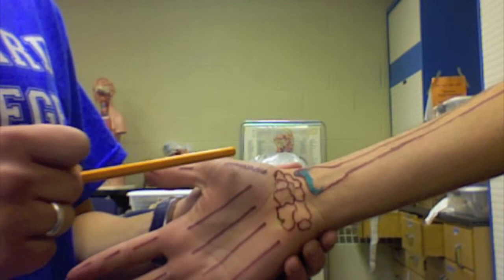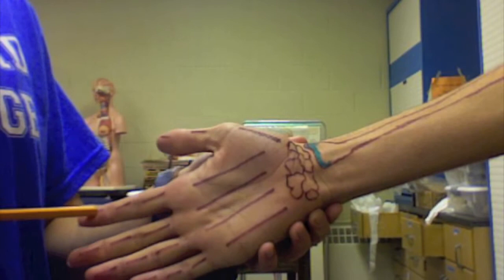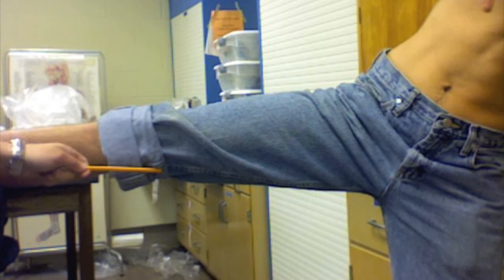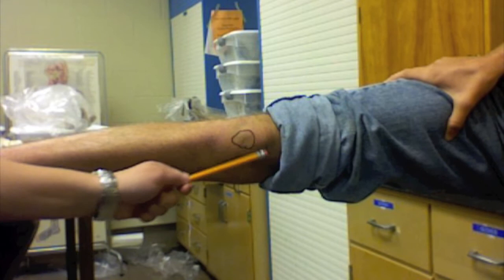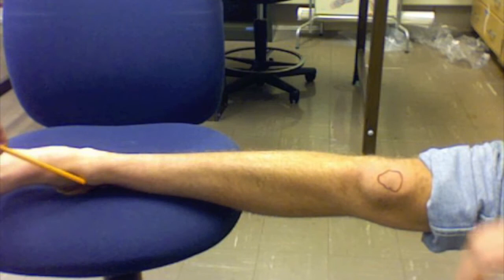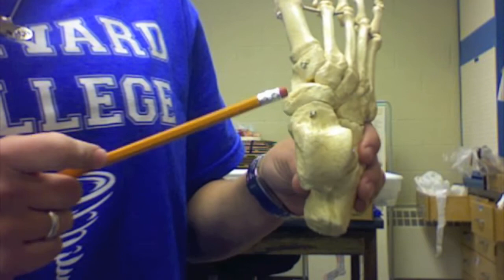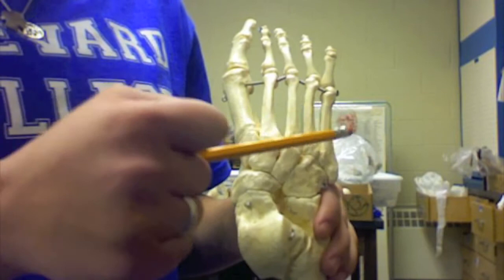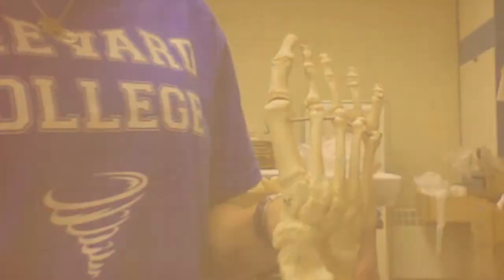Kelsey's Bone Video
Kelsey's BIO 210 Video